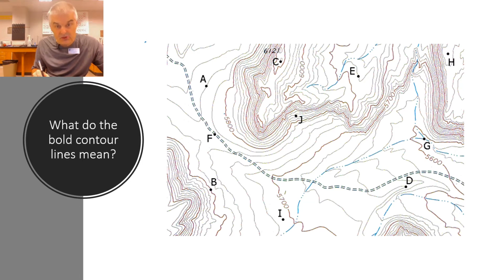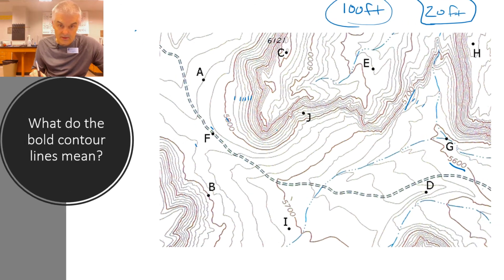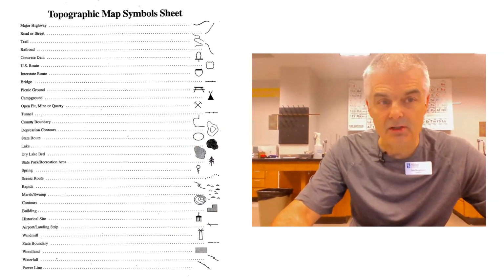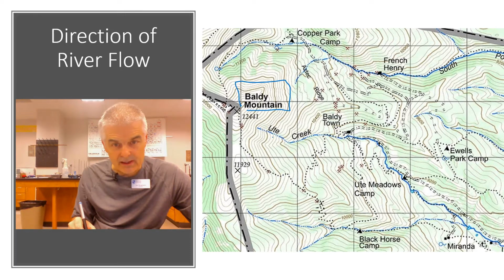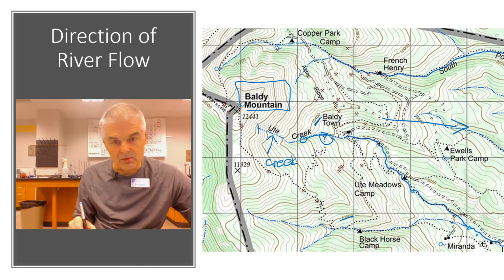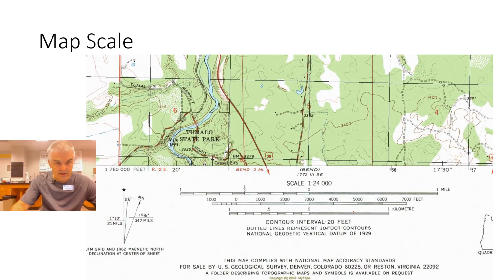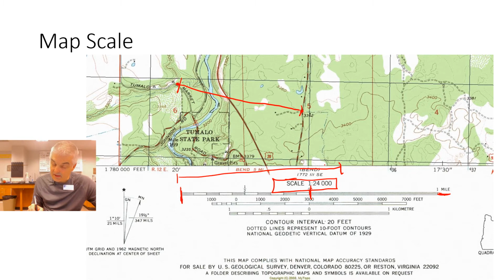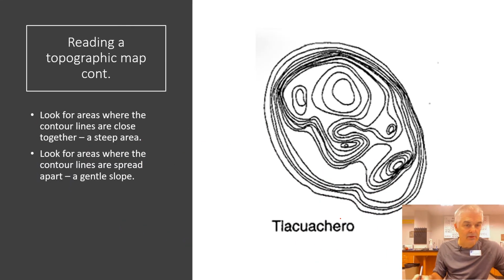Topographic Maps Simplified Part 2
Topographic Maps can get complex. Learn why topographic maps matter, how to read them, and how to use them.

Award-winning teacher Jon Bergmann creates these videos for his high school science students.